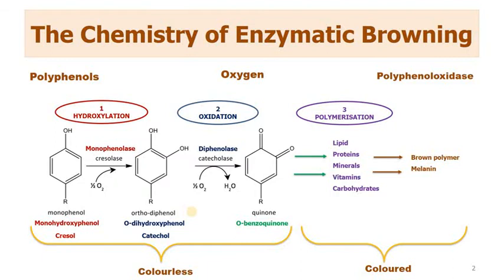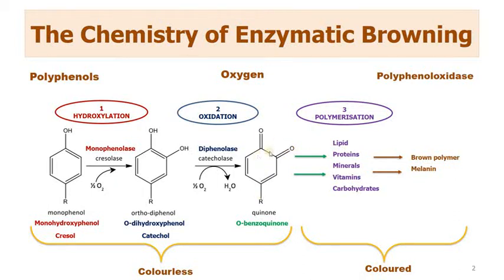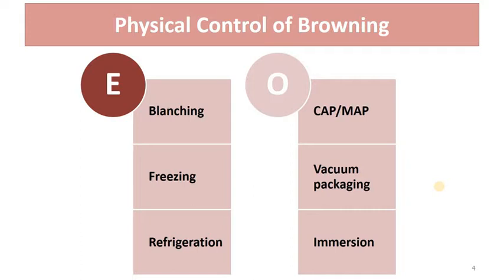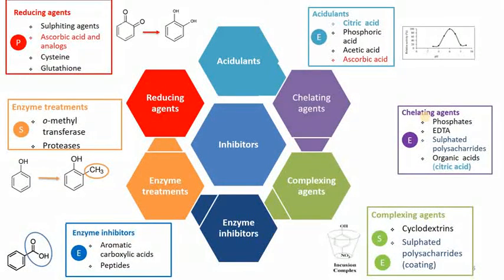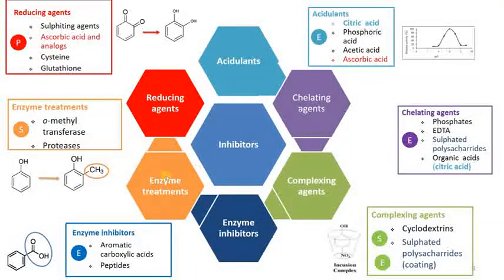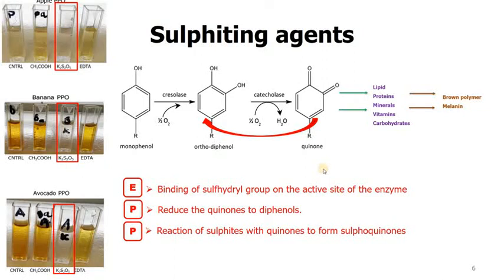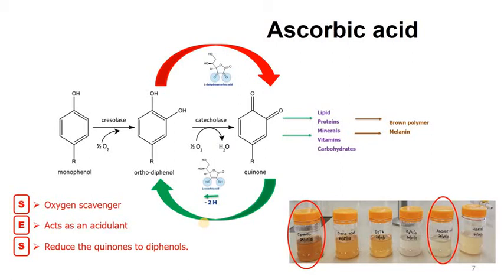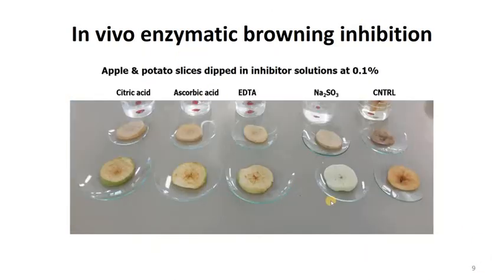Enzymatic Browning & Its Control